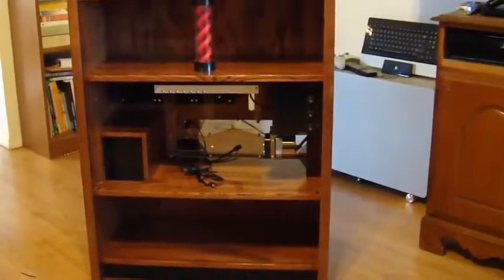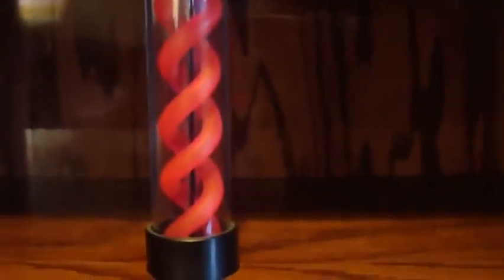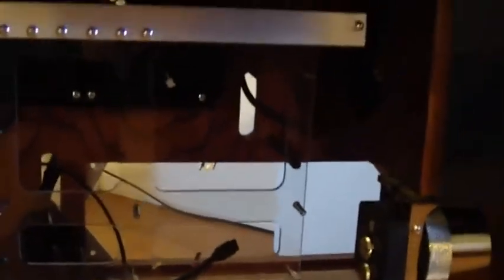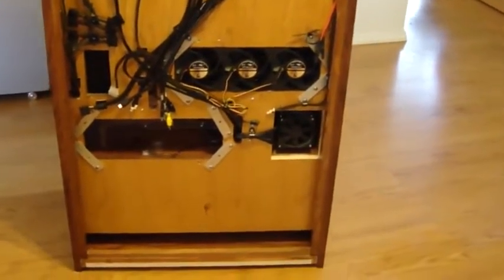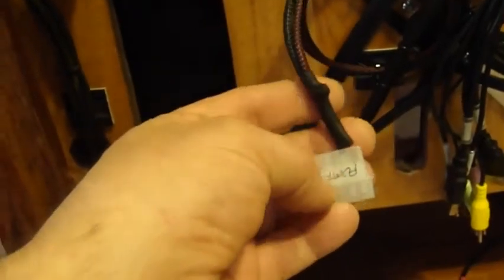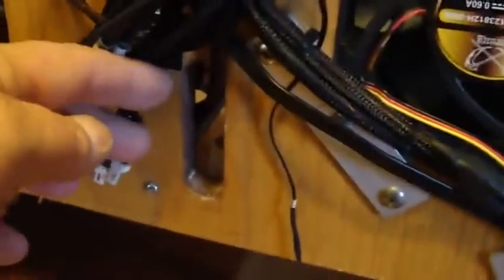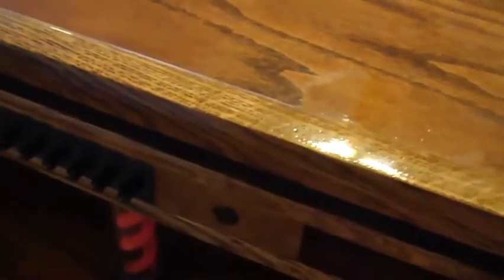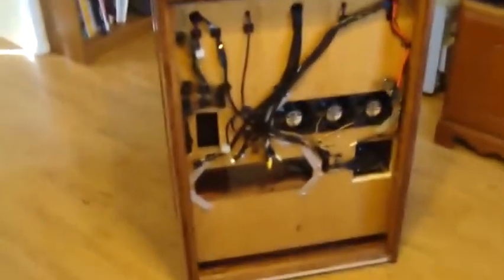PC Cabinet Bookshelf TV Stand: Cable Management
PC Cabinet Bookshelf TV Stand: Cable Management, PC Cabinet Bookshelf TV Stand: Cable Management